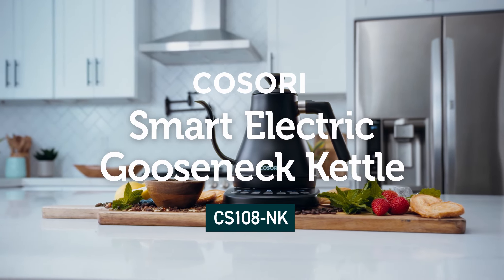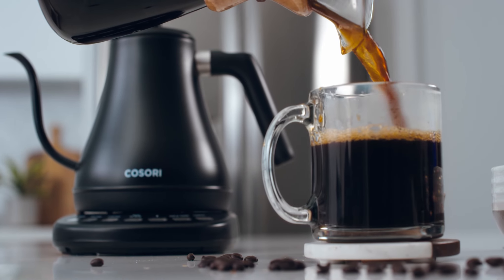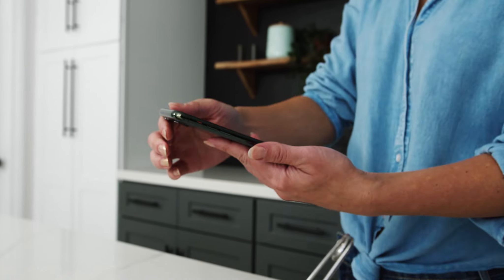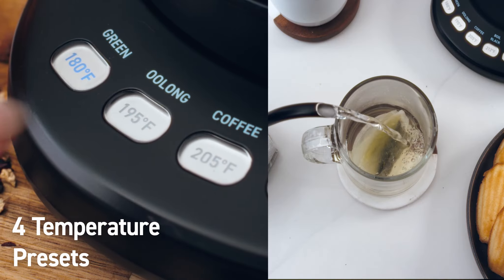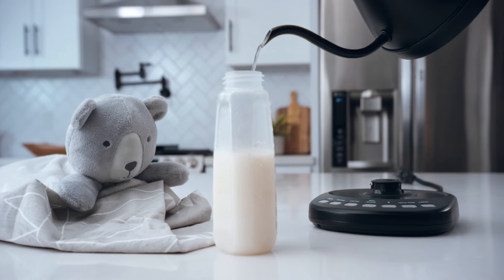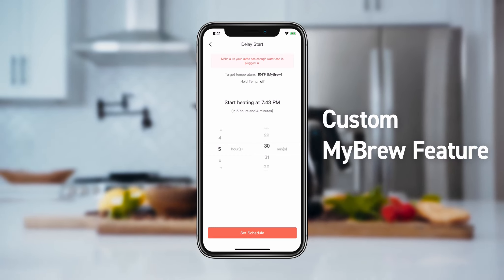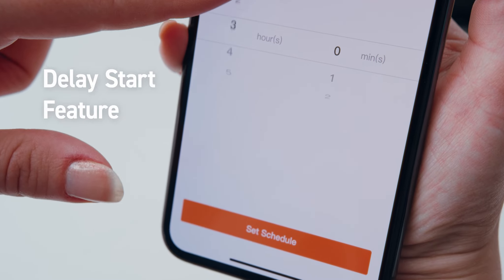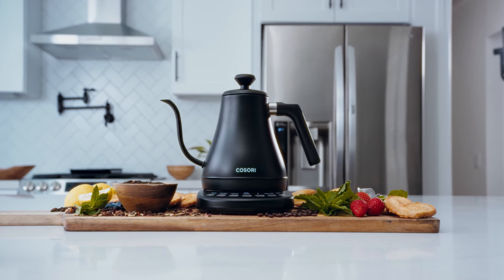Smart Bluetooth with Variable Temperature Control, Pour Over Coffee Kettle & Tea Kettle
Welcome to Gadget Bit, Here latest Technologies